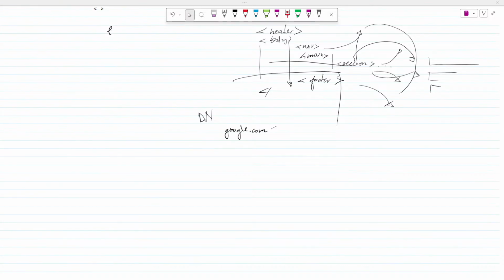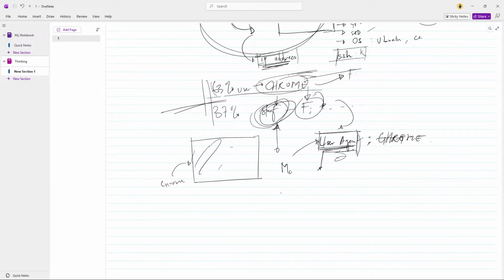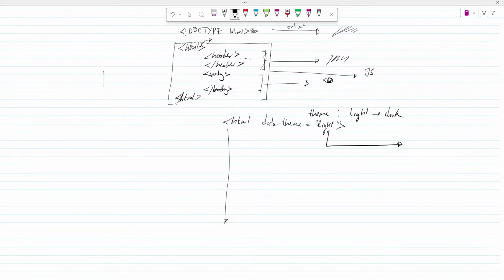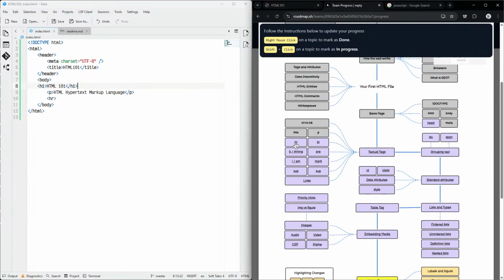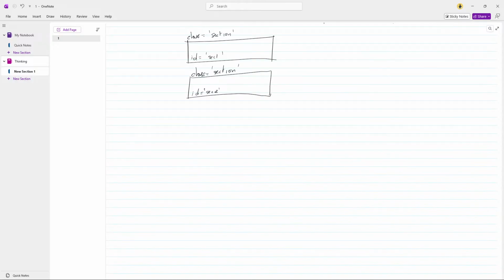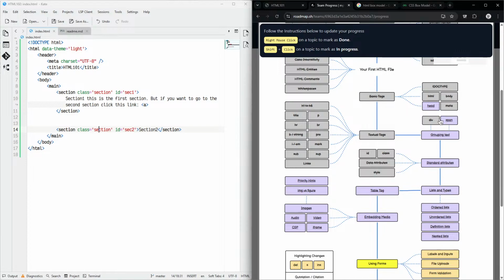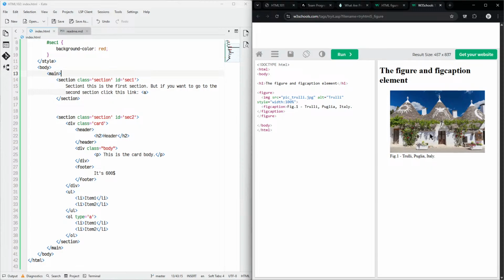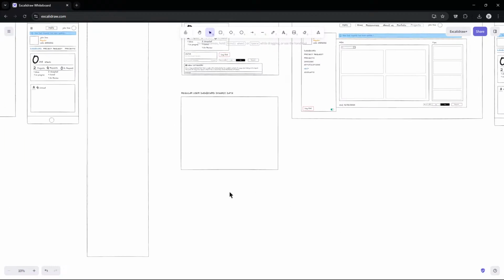HTML&CSS : Team Learning Part1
Study group for frontend development.